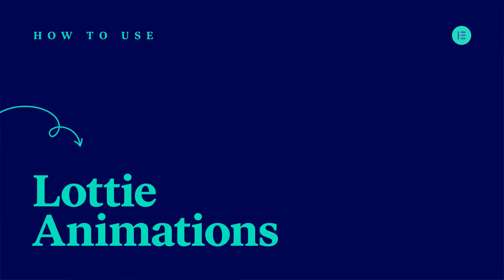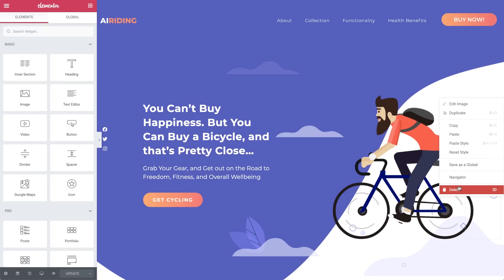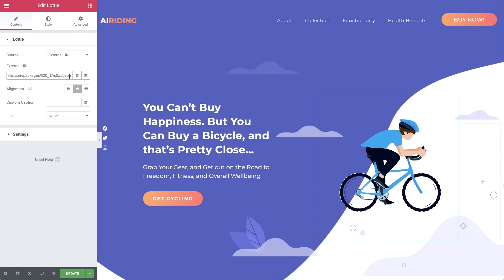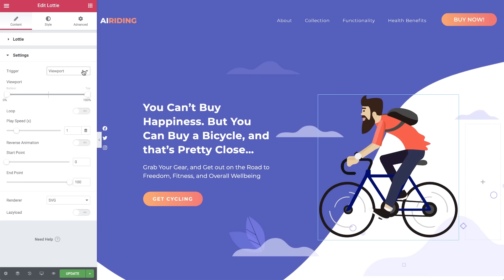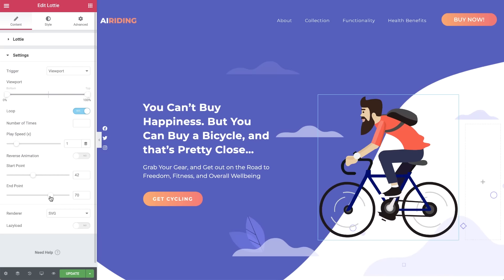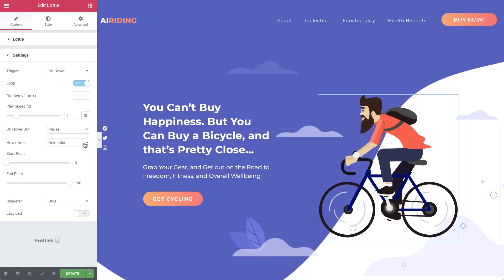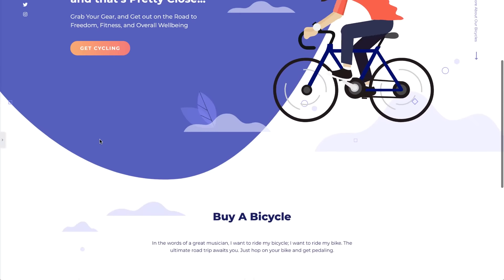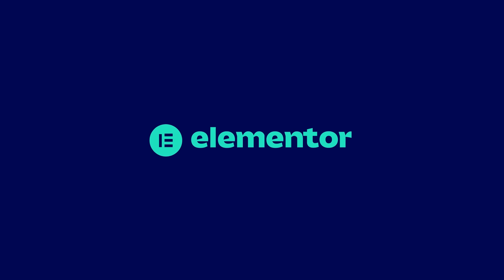How to Use Elementor's Lottie Widget [PRO]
Learn how to use the Lottie Widget and add beautiful animations to your websites, turning them into a moving, one-of-a-kind experience.

In this tutorial you'll learn how to:
✔︎ Add your animation using an external link or upload your own JSON file
✔︎ Set the trigger: Viewport, Scroll, Hover, Click, None
✔︎ Play around with additional options: Renderer, Loop, Hover out, Reverse Animation